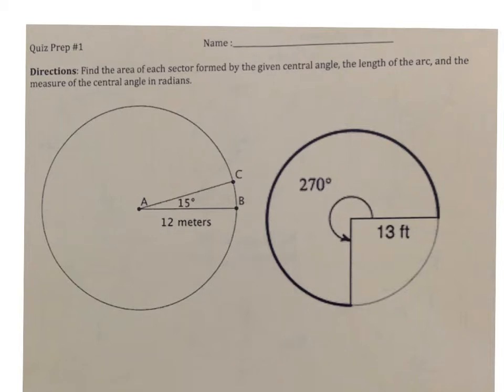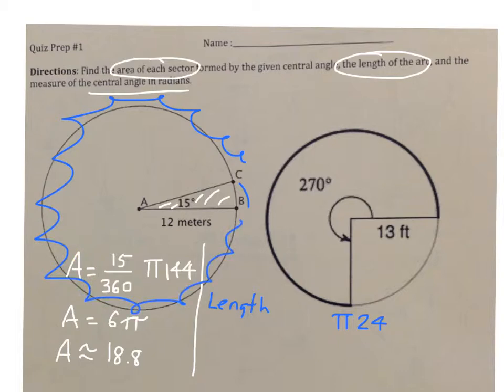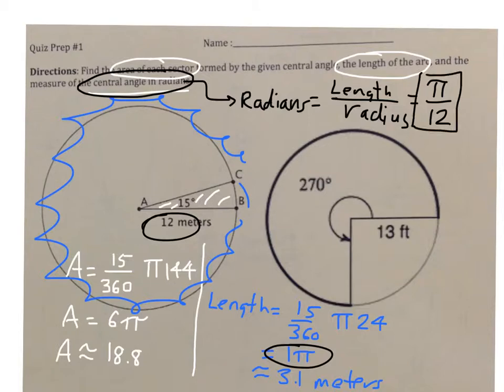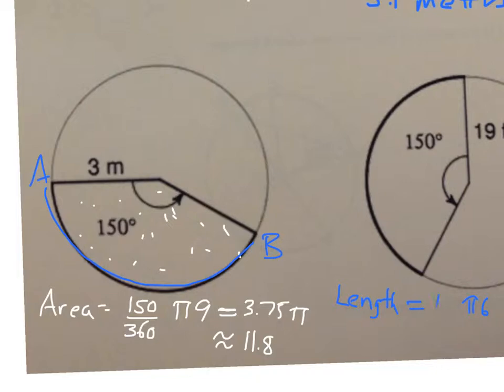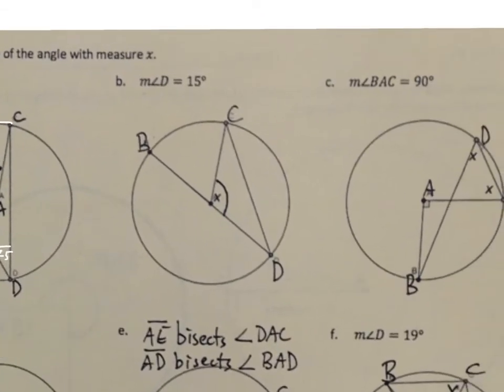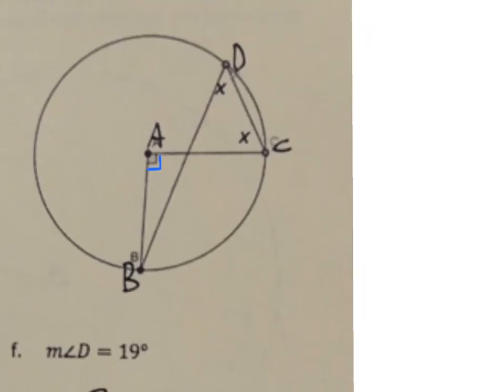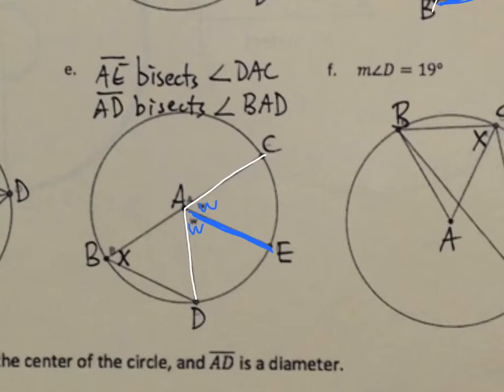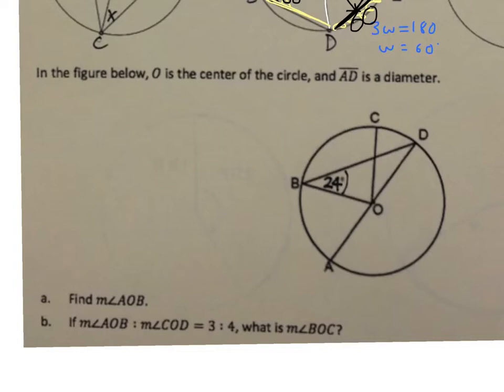Made with Explain Everything